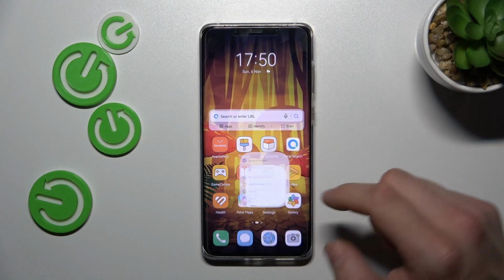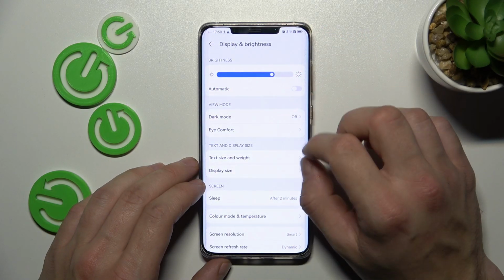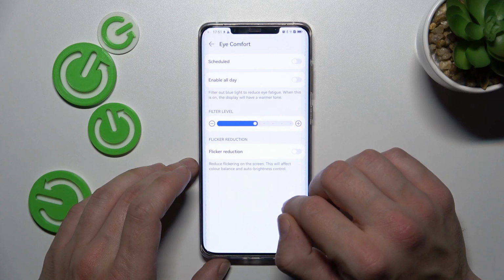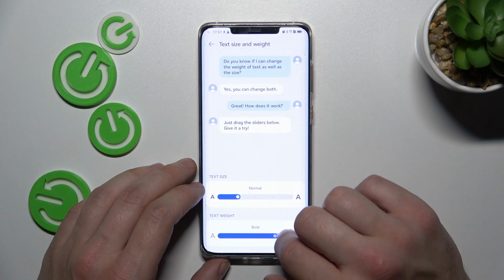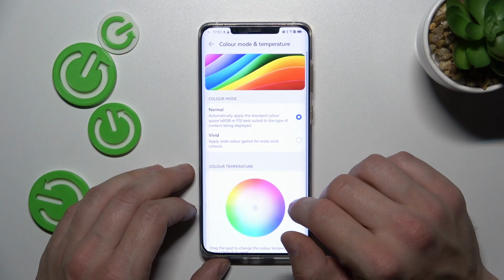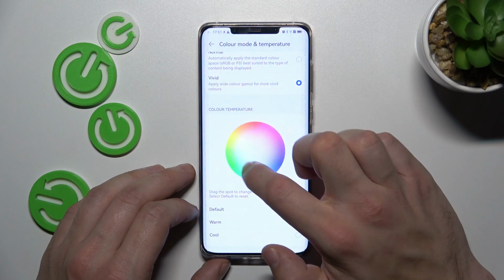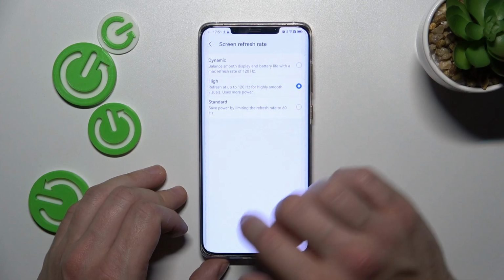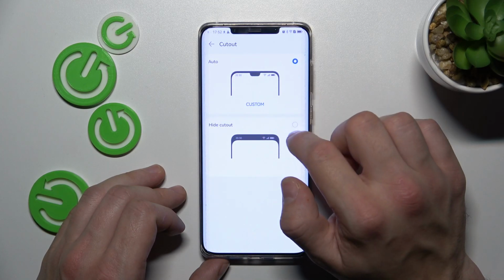How to Find and Manage the Display Settings on the HUAWEI Mate 50 Pro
Learn more about the HUAWEI Mate 50 Pro:
In today's video tutorial we are going to demonstrate how you can enter and change display preferences on your HUAWEI Mate 50 Pro smartphone. Thereby, we are humbly encouraging you to view this video and learn everything there is to know about configuring screen options and settings on the HUAWEI Mate 50 Pro mobile device.

How to change display preferences on the HUAWEI Mate 50 Pro? How to configure display settings on the HUAWEI Mate 50 Pro? How to set up display preferences on the HUAWEI Mate 50 Pro? How to enter display settings on the HUAWEI Mate 50 Pro?